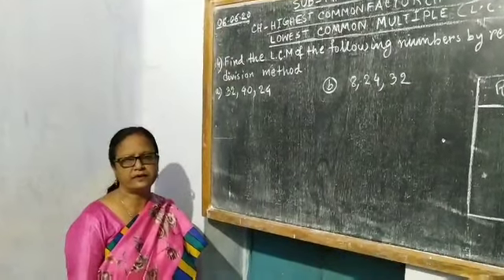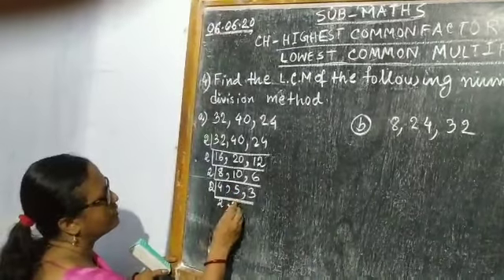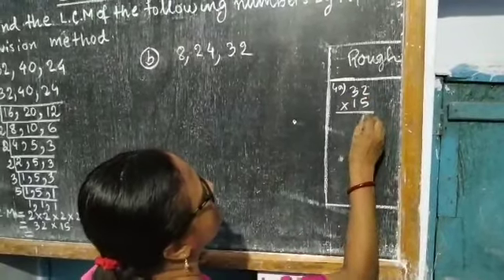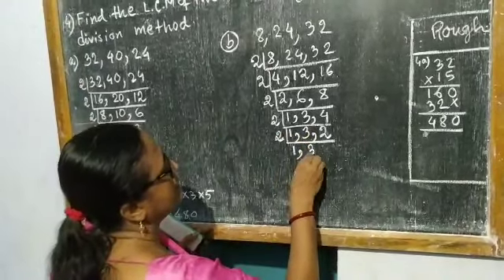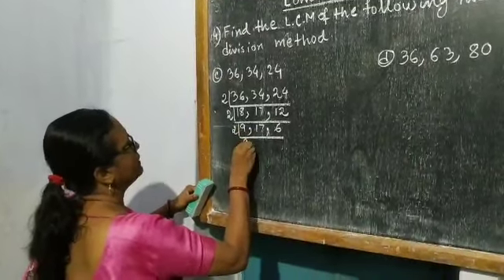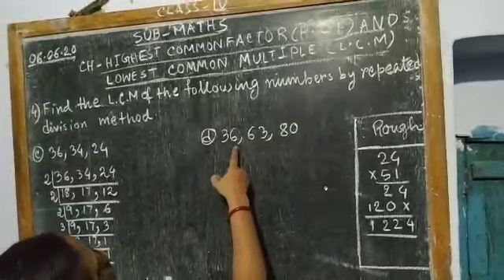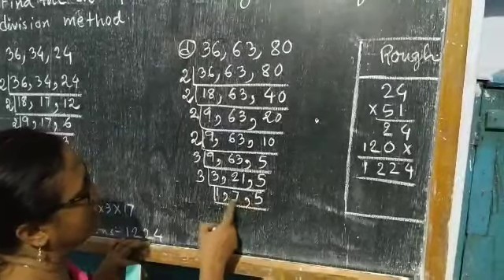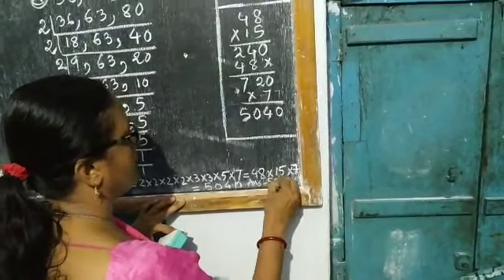Class IV Sub Maths Ch Highest Common FactorH C F&Lowest Common Multiple L C M Part VII Date 06 06 2